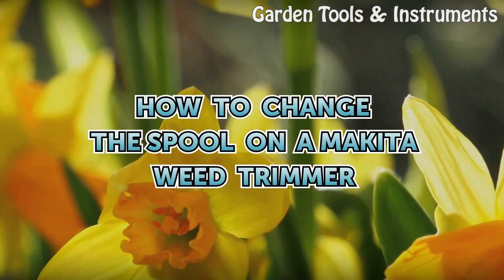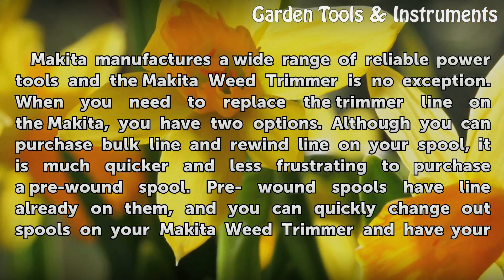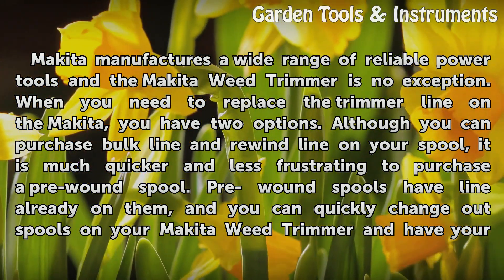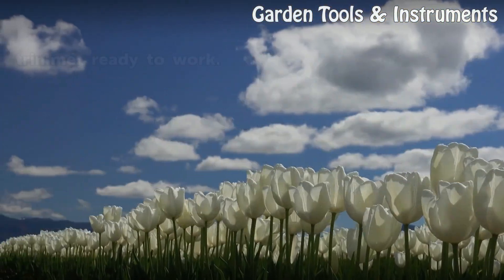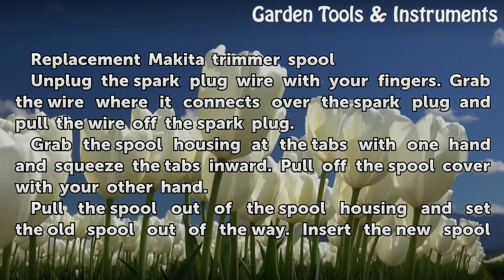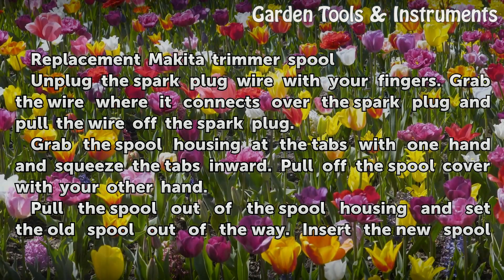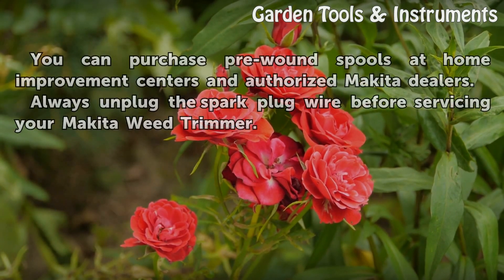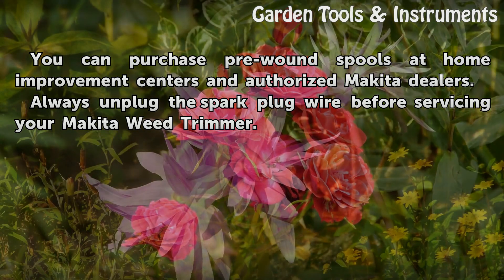How to Change the Spool on a Makita Weed Trimmer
How to Change the Spool on a Makita Weed Trimmer. Makita manufactures a wide range of reliable power tools and the Makita Weed Trimmer is no exception. When you need to replace the trimmer line on the Makita, you have two options. Although you can purchase bulk line and rewind line on your spool, it is much quicker and less frustrating to purchase...

Table of contents How to Change the Spool on a Makita Weed Trimmer
Things You'll Need 00:47
Tips & Warnings 01:37